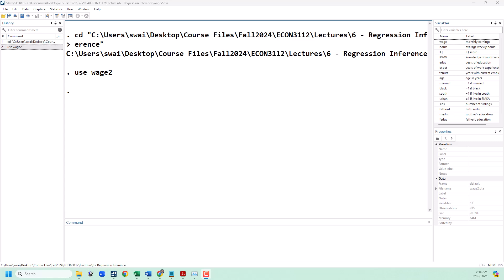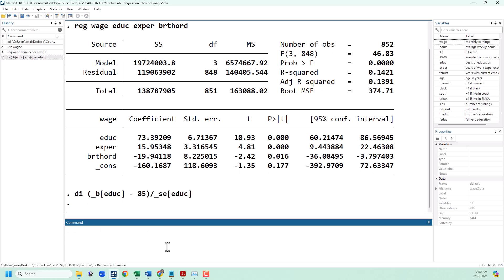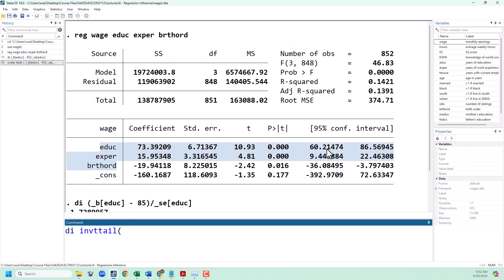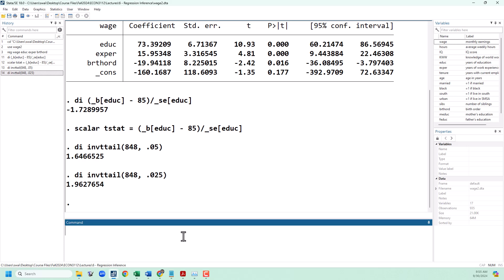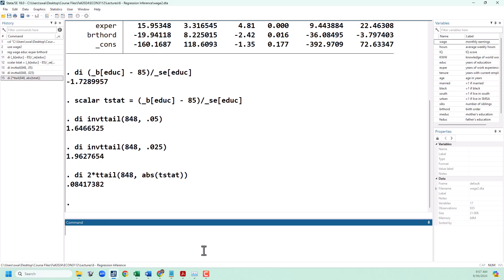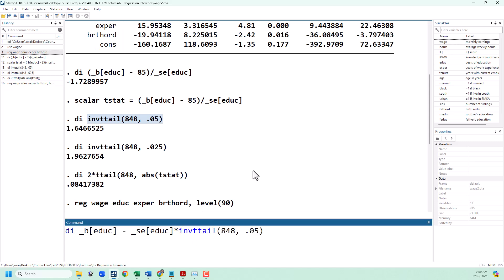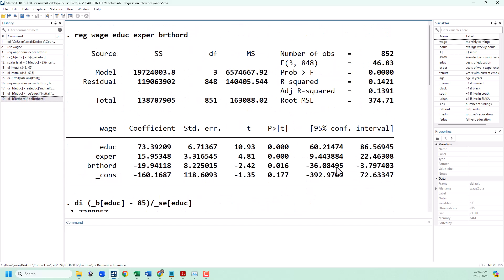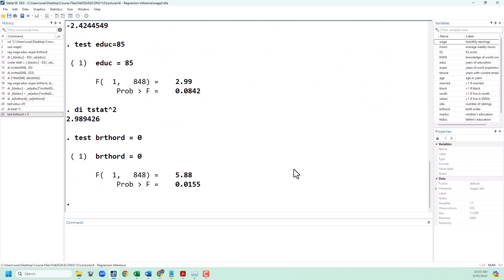Stata Basics: t Tests on Regression Coefficients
In this video, we will learn how to execute a t test on a regression parameters. This includes calculating t statistics, critical values, p-values, and confidence intervals.